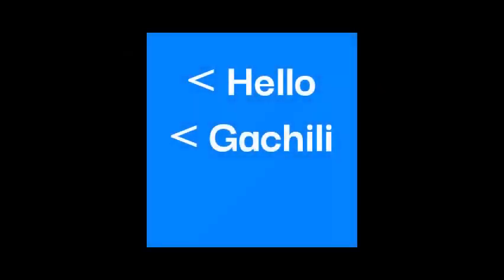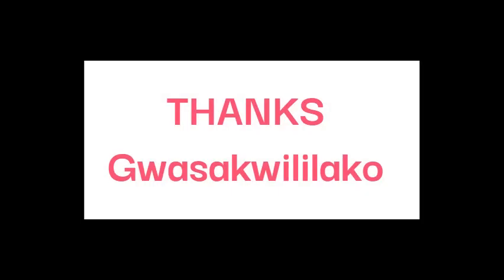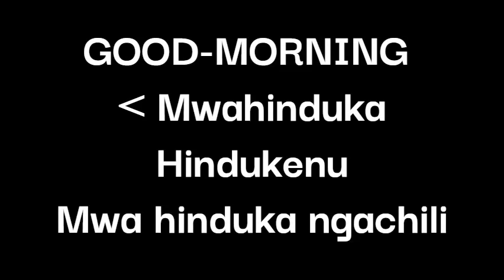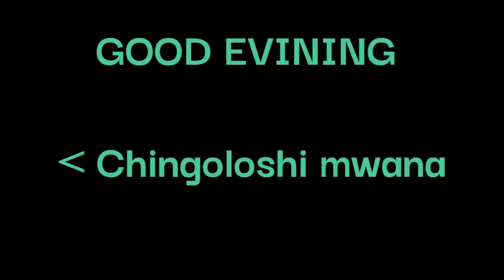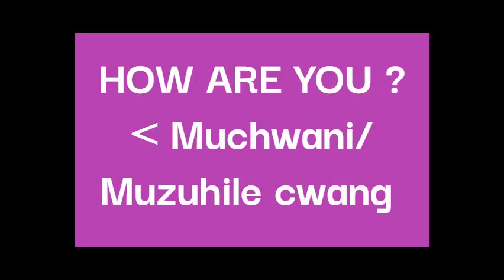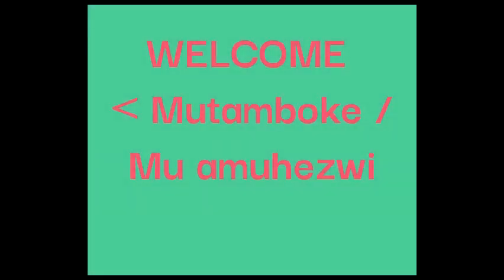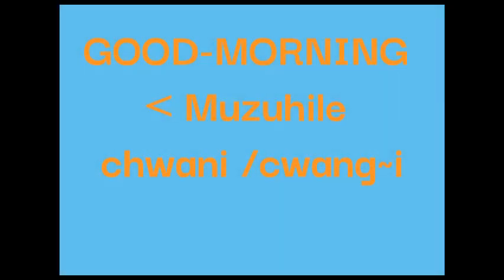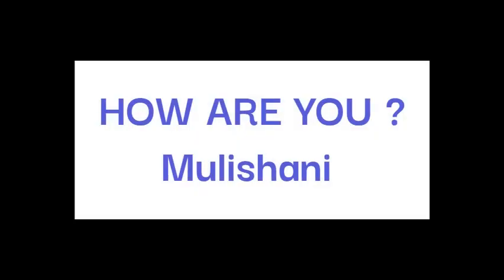Learn to Speak 5 best Zambian Local Languages / LOZI ;LUVALE ;KAONDA;NYANJA and BEMBA .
Zambian  has 7  spoken languages  which are: Bemba, Nyanja, Tonga, Lozi, Lunda, Kaonde and Luvale and 72 tribes ; check this out !!
comment with the words you would like to know for the next video 🇿🇲 🇿🇲 🇿🇲